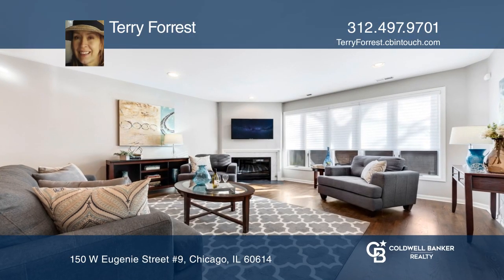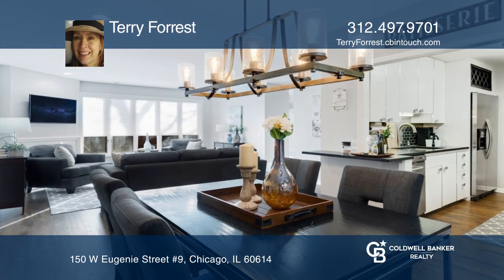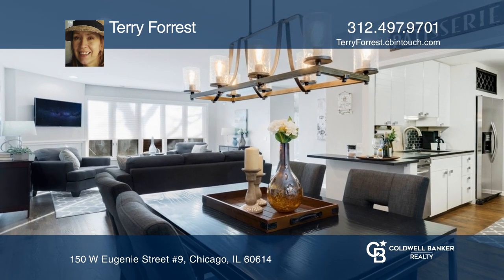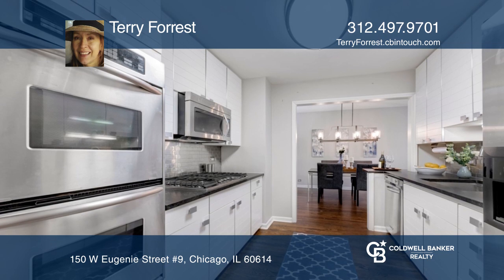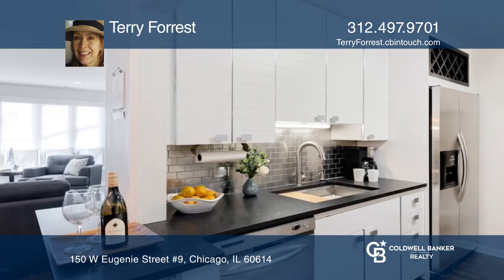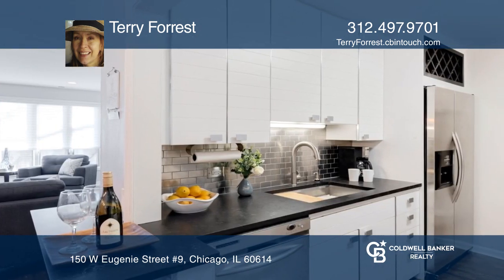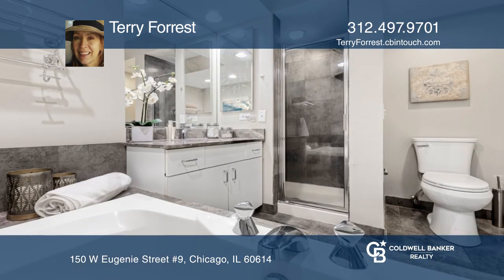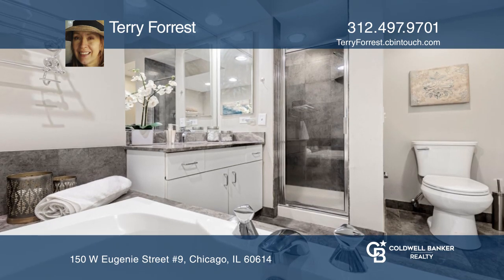150 W Eugenie Street #9 Chicago, IL | ColdwellBankerHomes.com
150 W Eugenie Street #9, Chicago, IL

Townhome in the heart of Old Town! Two bed, two and one-half bath plus enormous private garden terrace! Sumptuous textures empower exquisite updated design. Youll be loving this home everywhere you look! Marble foyer leads to a sun-filled spacious living room with fireplace combined with dining roo